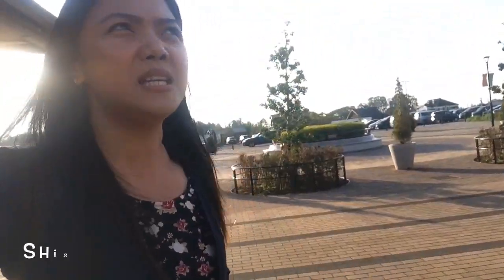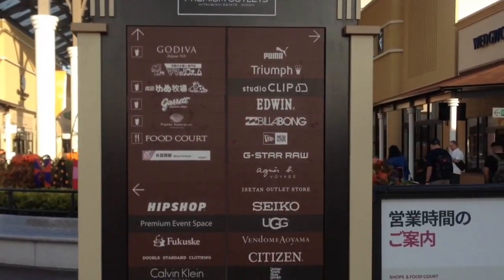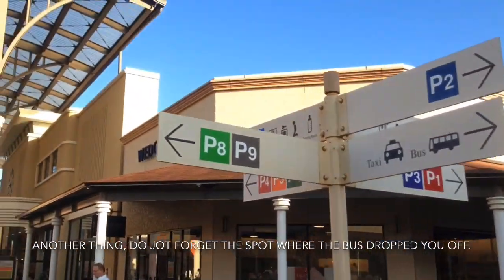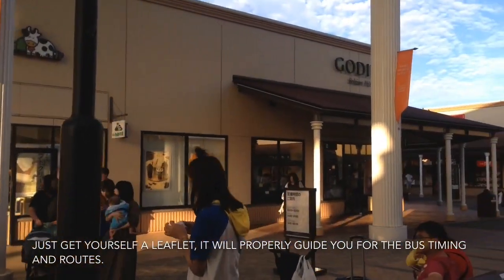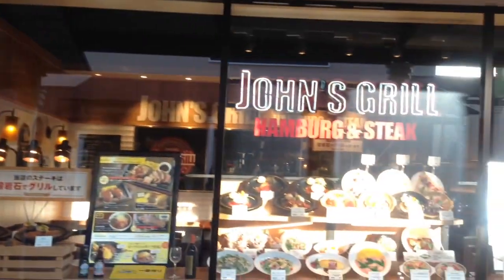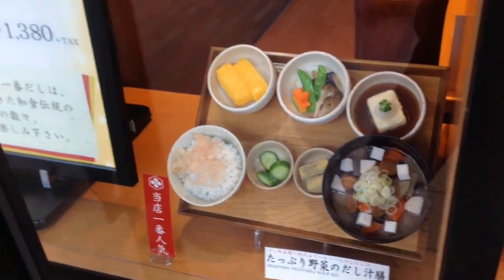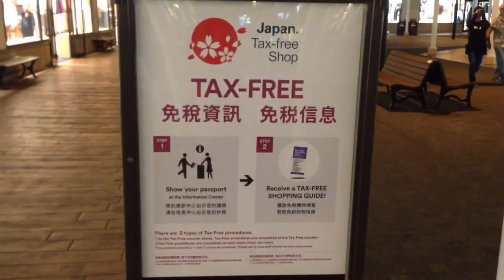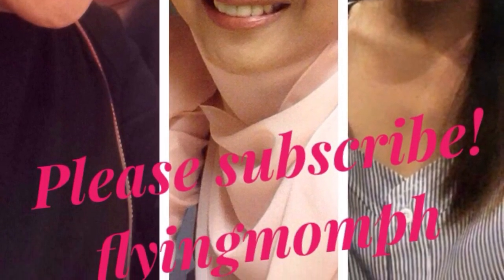SHISHUI PREMIUM OUTLET IN NARITA, JAPAN. | TAX FREE FOR TRAVELLERS.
If tou are travelling to Narita, Japan, and you are up for some serious shopping i would recommend this outlet.  This is a one stop shop and the best part is you can claim the tax out of all the shopping you made.
Please watch the video for more details.